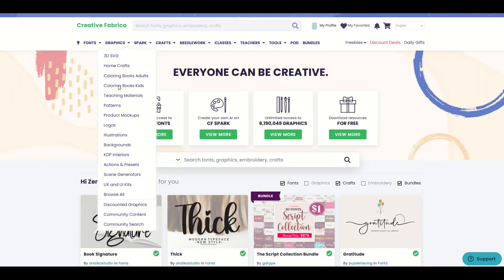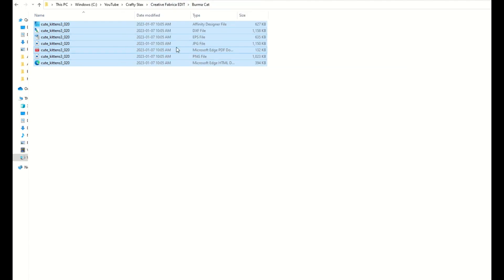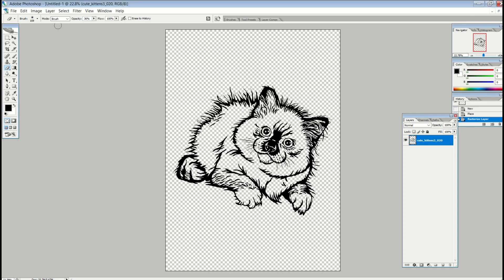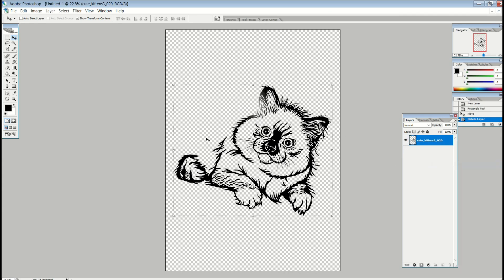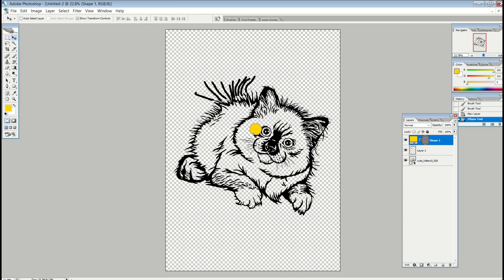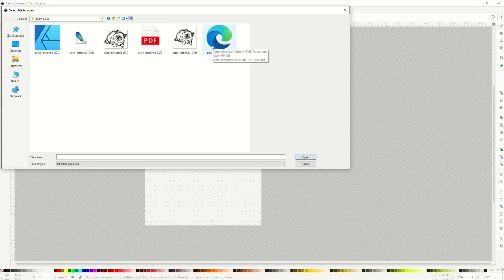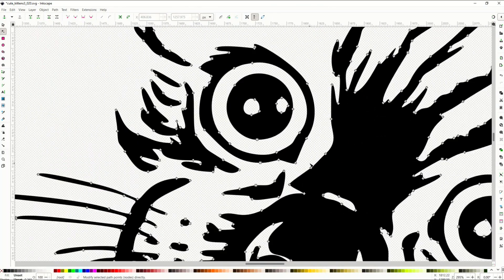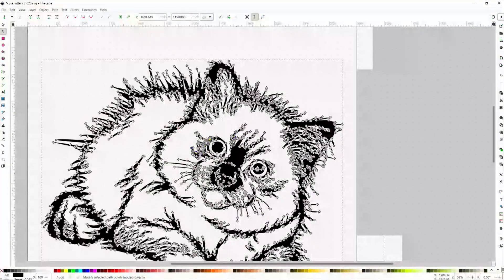How to Edit a Graphic (SVG/PNG)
If you purchase a graphic from Creative Fabrica (or any graphics supplier), you may want to edit the picture or vector file. In this walkthrough, I cover a few basic techniques you can use to modify your SVG (vector) file or your PNG (graphic) file.

If you're a print on demand designer, you might already know about the incredible graphics, fonts and bundles on Creative Fabrica. However, there are actually a lot more cool things on Creative Fabrica that can really help you out with your graphic design, low content book, digital crafting or just about any commercial or non-commercial art project.